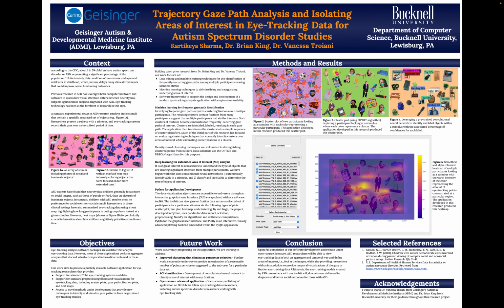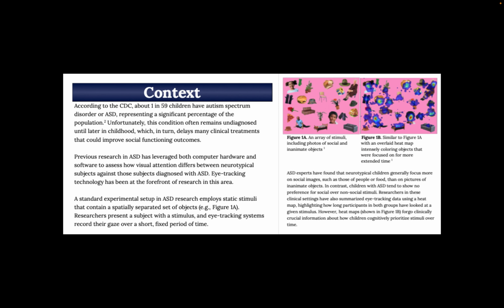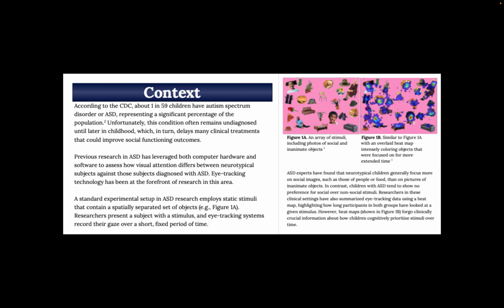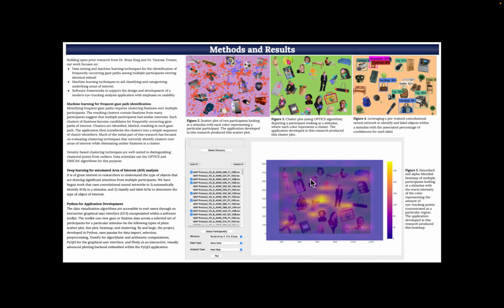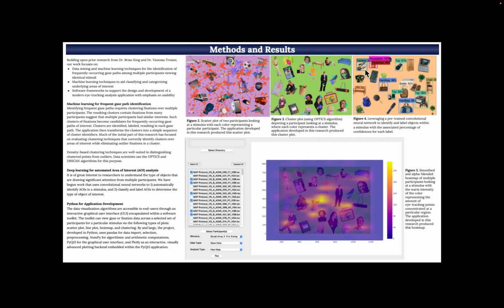Sharma - Trajectory Gaze Path Analysis & Isolating Areas of Interest in Eye-Tracking Data: Autism